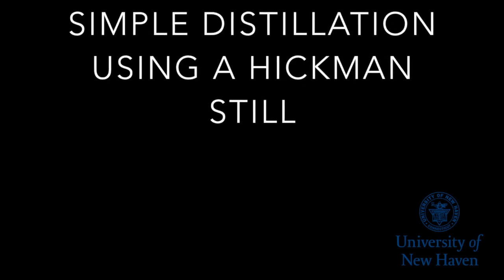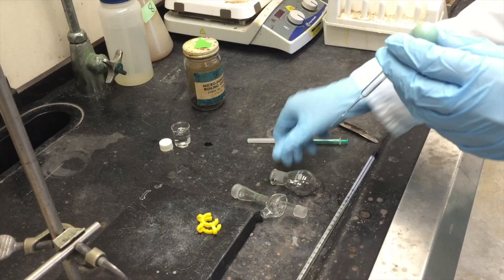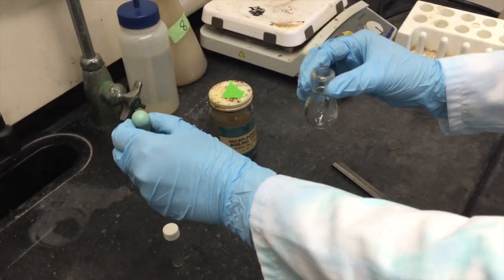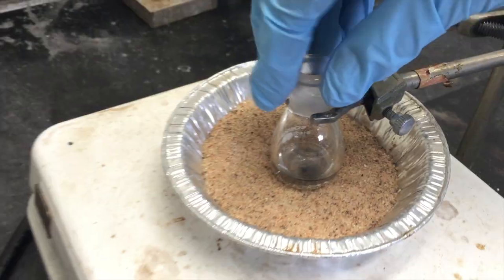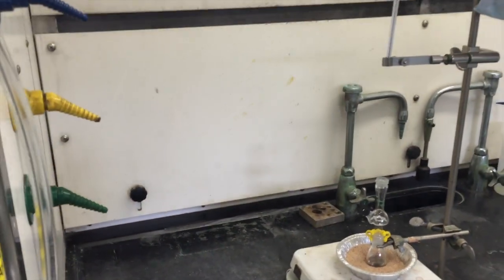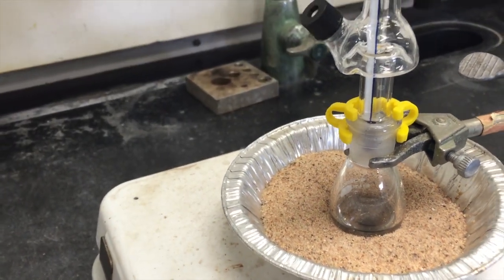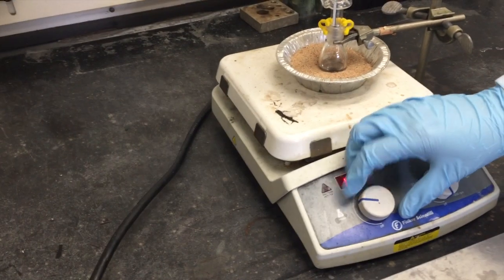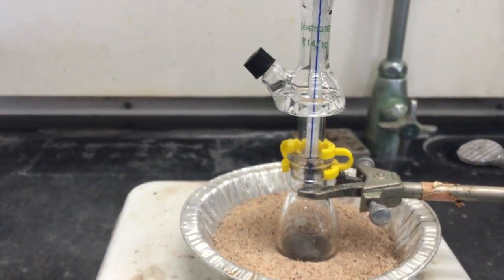Simple Distillation Using a Hickman Still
Hickman still